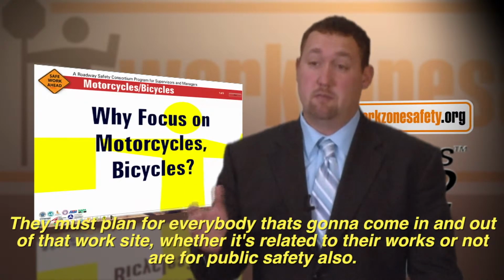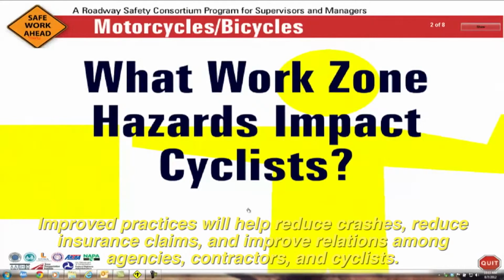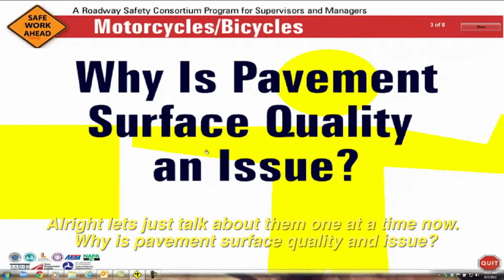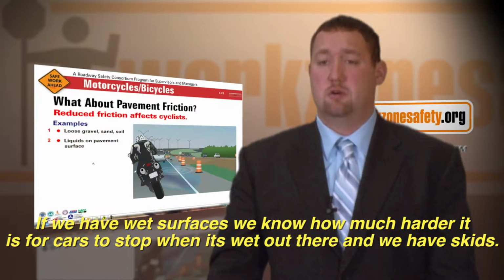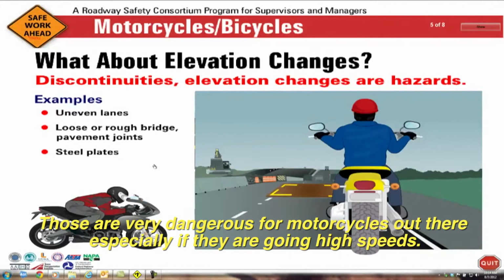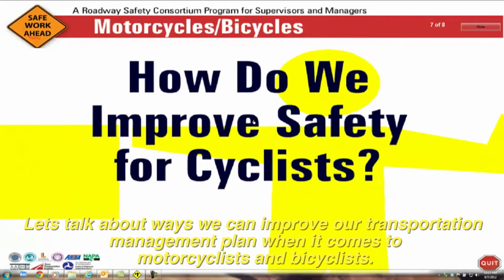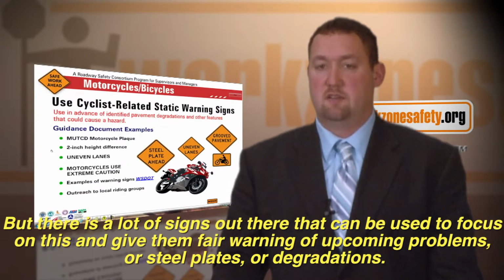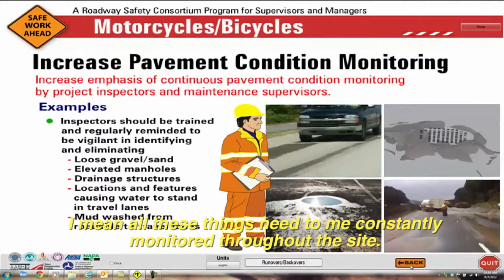Parsons CC Final